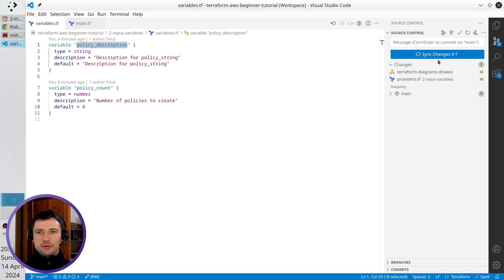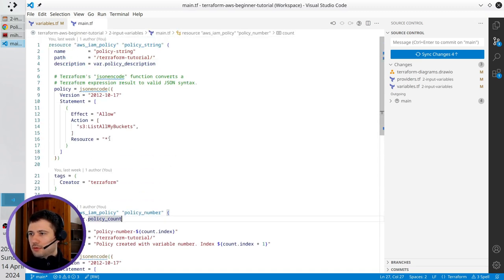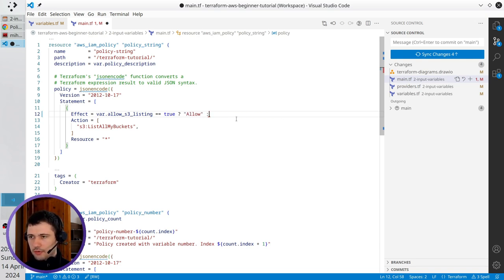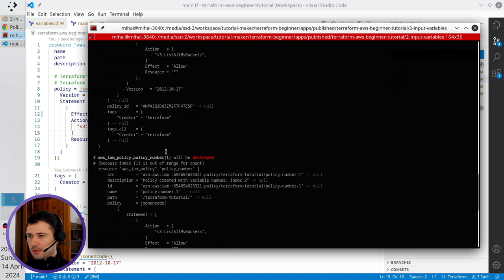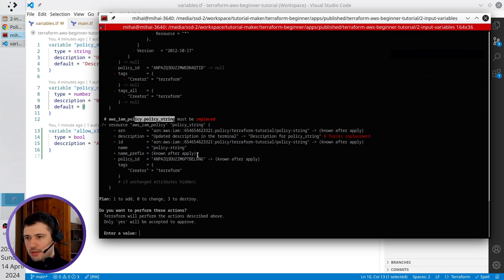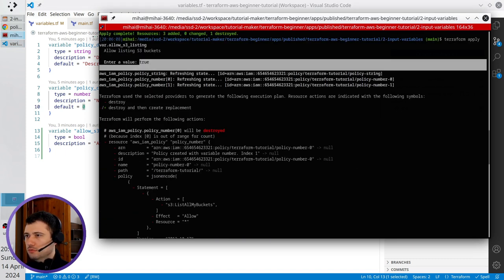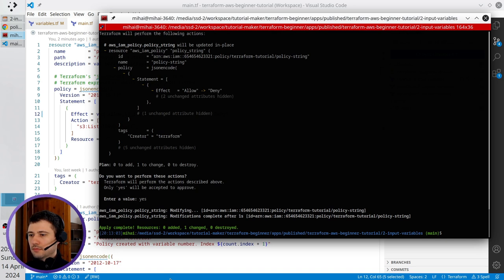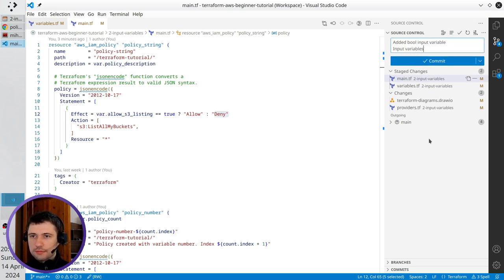Terraform+AWS, part 6.8 | Input variables | Bool input variable | Beginner’s tutorial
Chapters:
00:00 Create bool variable
01:27 Terraform apply (true)
02:43 Check updated policy (true)
03:13 Terraform apply (false)
03:46 Check updated policy (false)
03:59 Commit changes

Special thanks to:
 • Audacity
 • Canva
 • Kdenlive
 • OBS